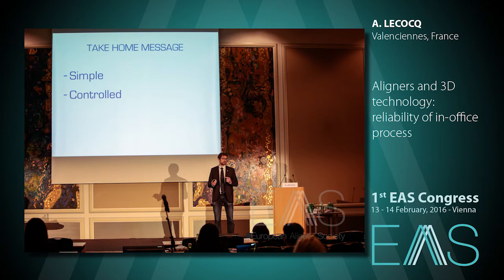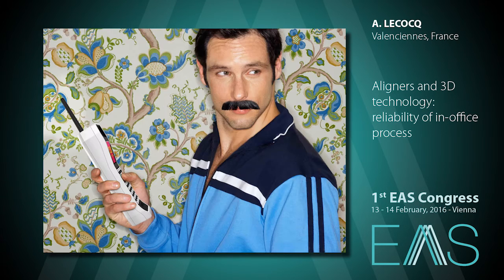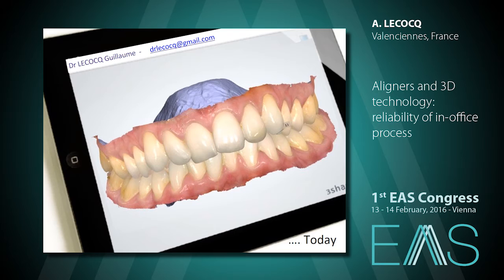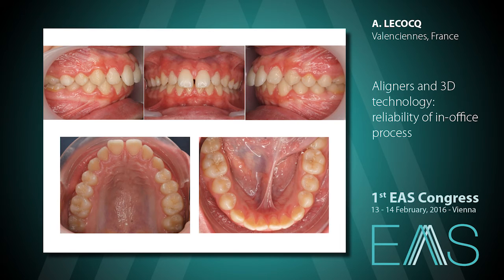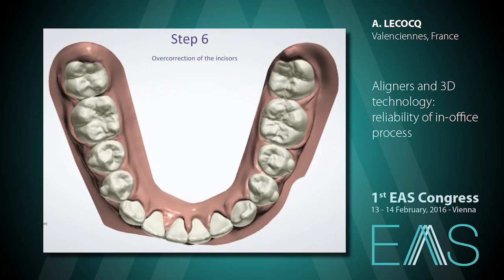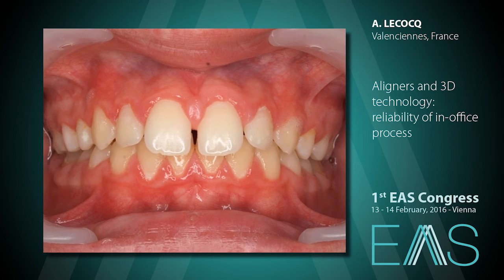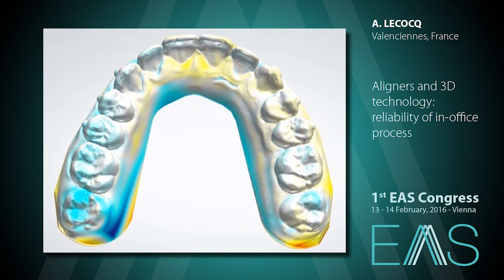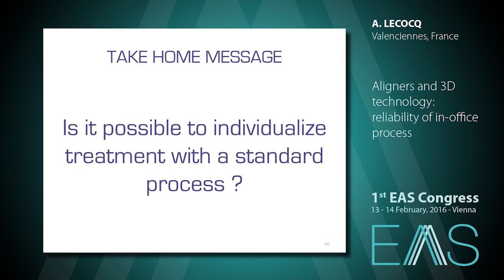Aligners and 3D technology: reliability of an in-office processes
Speaker: G. Lecoq